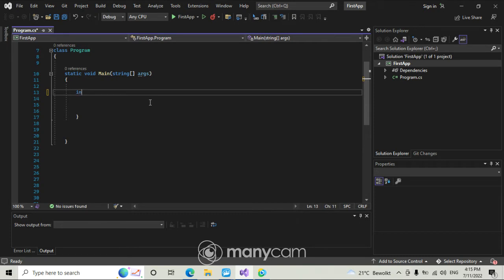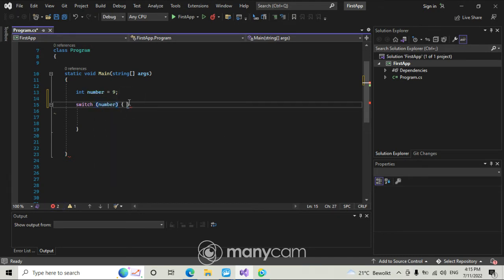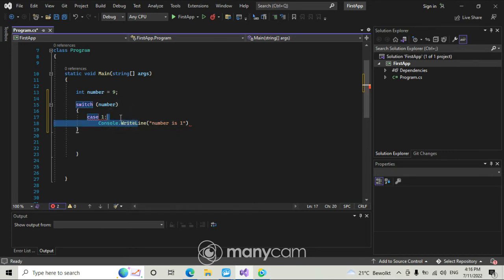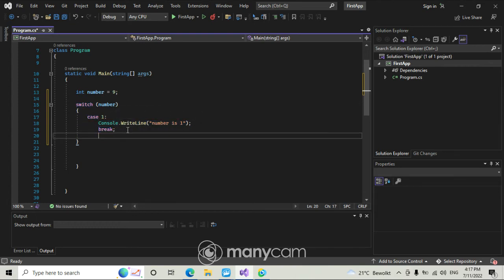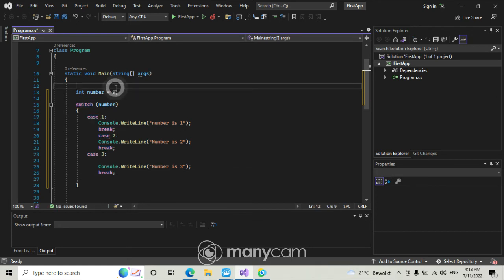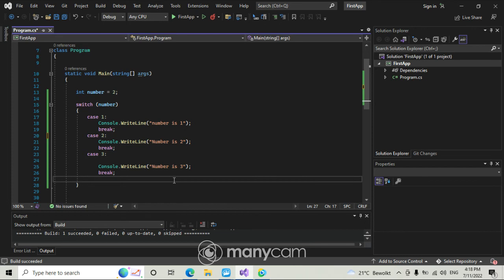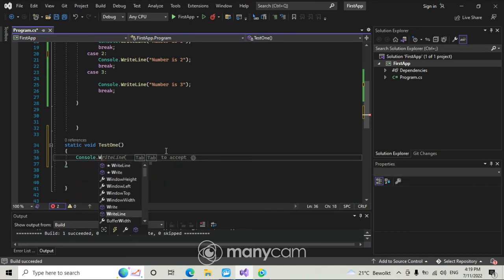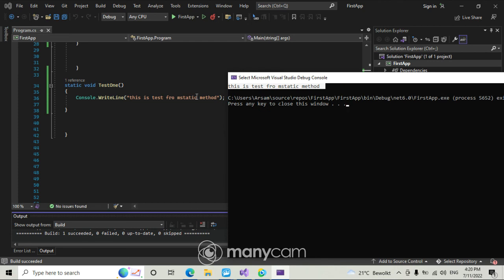C# Tutorial -- Part 5 - Switch Statements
In this one we are going for switch statement ,